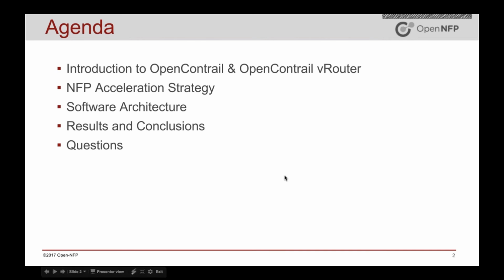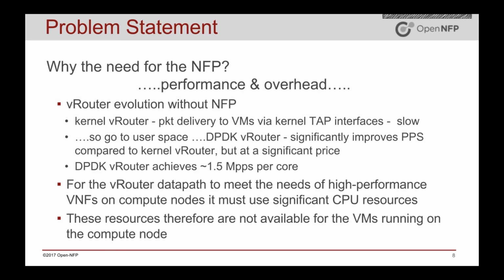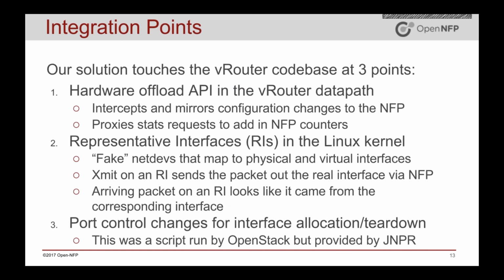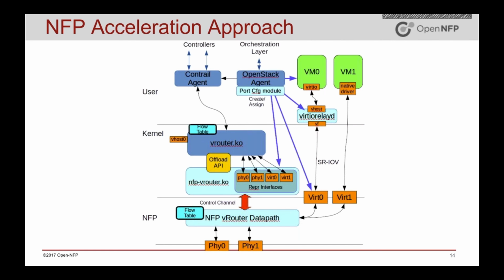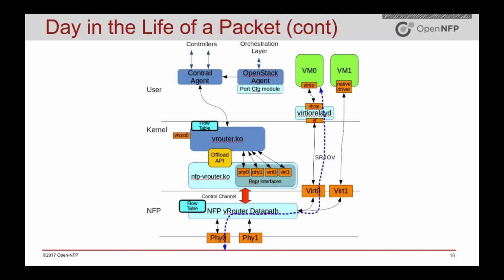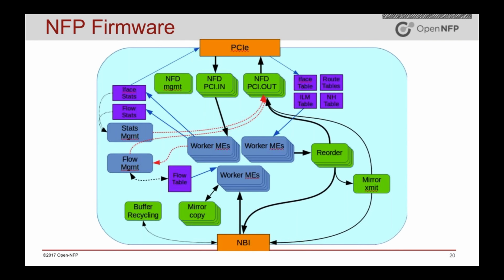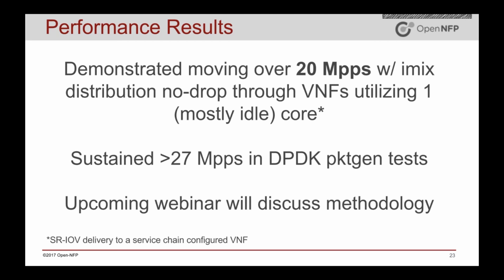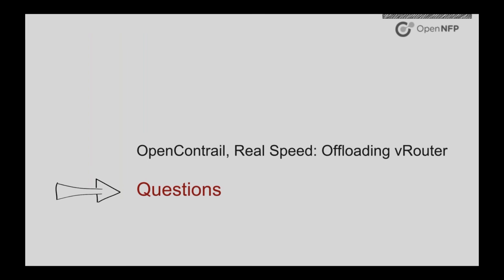OpenContrail, Real Speed: Offloading vRouter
Open-NFP Spring Webinar #1

The OpenContrail project aims to produce an open-source platform that delivers high performance software-defined networking while integrating cleanly with existing networking equipment. Netronome has added support for transparent hardware acceleration of OpenContrail's vRouter dataplane using Agilio hardware. This webinar discusses the architecture of the system as well as the components we hope to open up to the broader community. We discuss how to support transparent offload in the context of a split data plane as well as provisioning of NFP resources required to produce a performant solution.